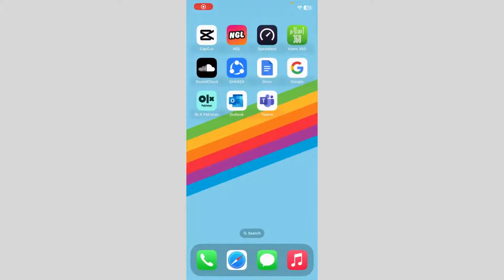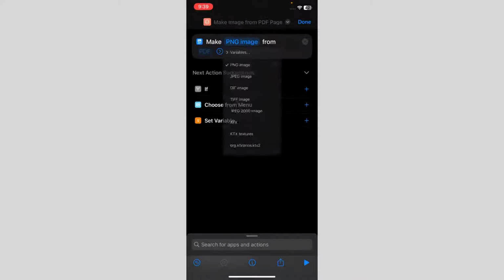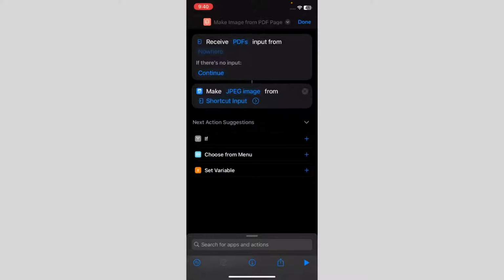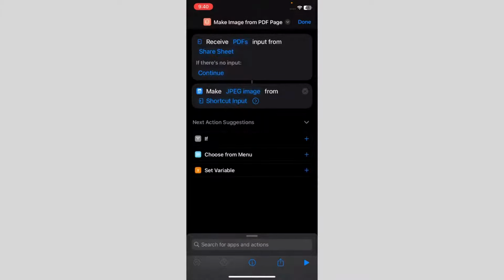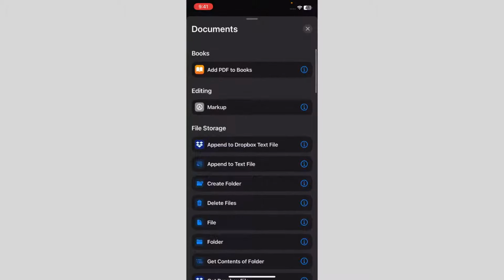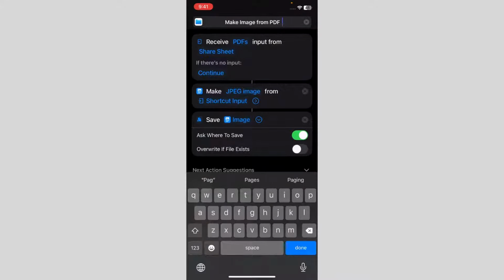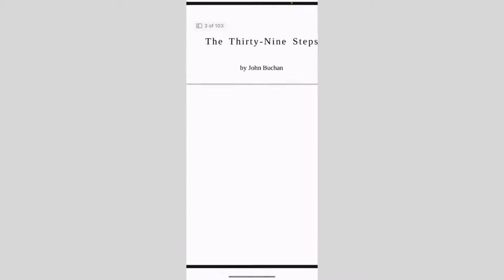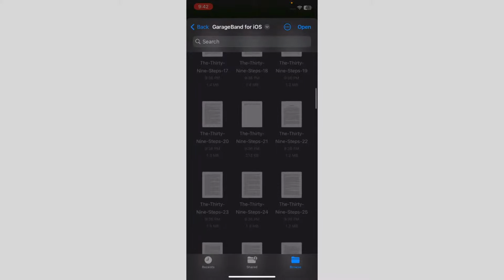How to CONVERT PDF to JPG in iPhone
If you are looking for a video about How to CONVERT PDF to JPG in iPhone, here it is!
In this video I will show you How to CONVERT PDF to JPG on an iPhone. Be sure to watch the video to the very end.
You will learn How to CONVERT PDF to JPG on iOS.